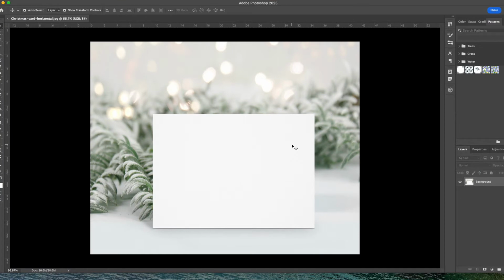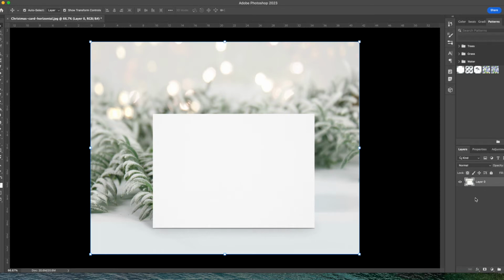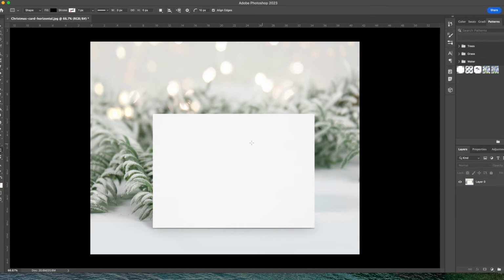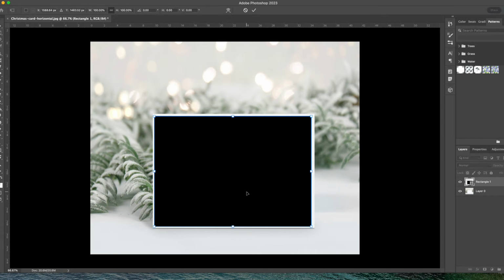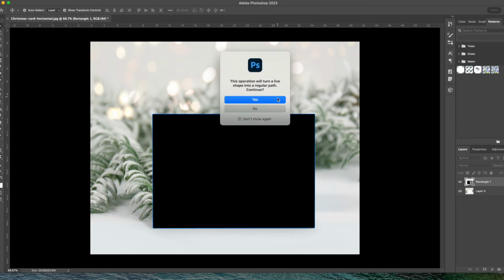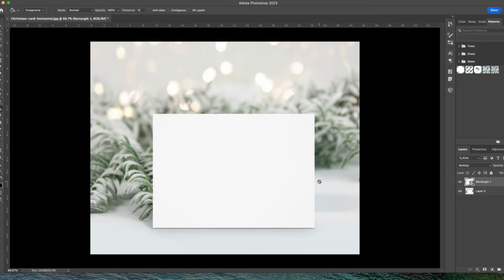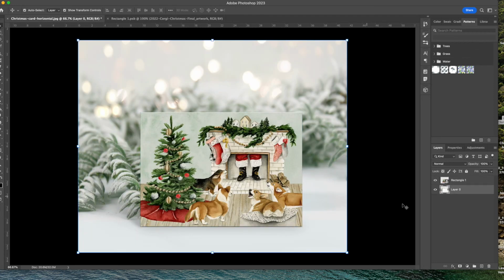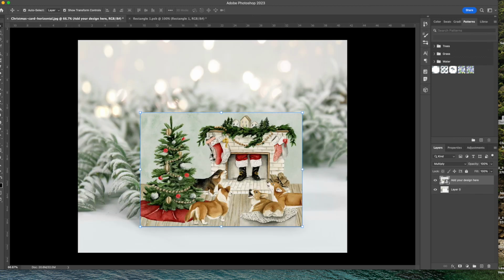How to Make a Smart Object Mockup in Photoshop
In this quick tutorial I'll show you how to turn a photo (that you have purchased or taken yourself) of a Stationery Card into a Mockup with a smart object that you can easily add your design to.

I use this a lot in my Stationery business when I don't have a product on hand just yet but want to show the customer what it will look like. It's a great way to get high quality photos of your work for websites like Etsy.

* Please note, it is illegal to take any old photo off the internet and do this - please make sure to purchase the photo or take your own. I personally purchased this photo from Etsy